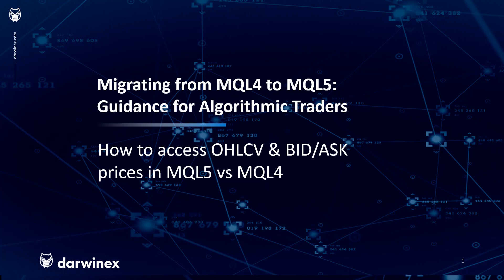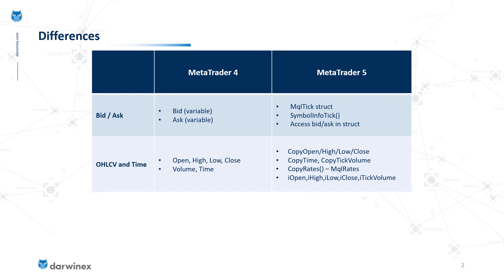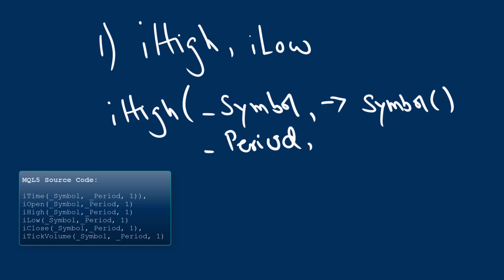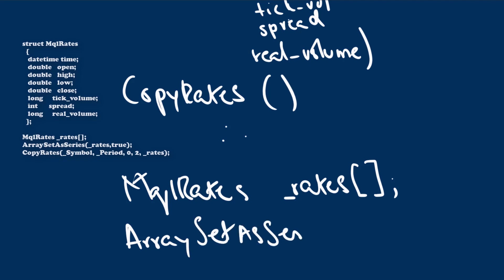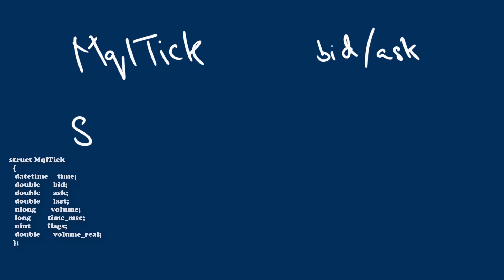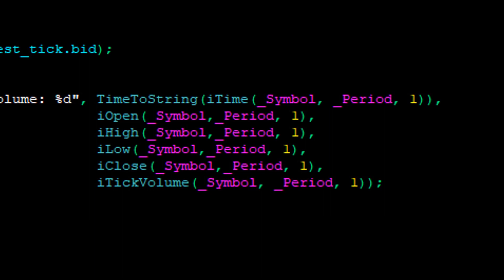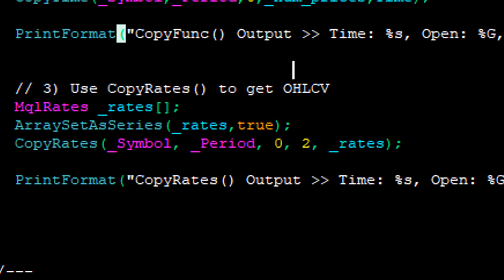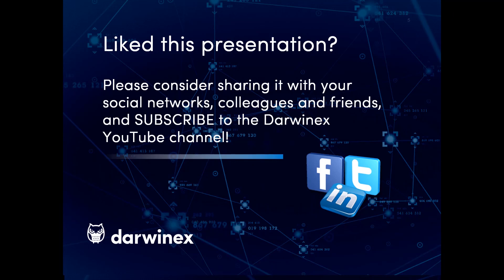Accessing OHLCV and Bid/Ask Prices | Migrating from MQL4 to MQL5 for Algorithmic Traders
This tutorial shows algorithmic traders using MetaTrader 4 (MQL4), how to retrieve current BID / ASK and historical OHLCV prices in MQL5 (MetaTrader 5).

Series: Migrating from MQL4 to MQL5: Guidance for Algorithmic Traders

MQL4 makes these accessible via pre-defined variables Bid and Ask, and arrays Open, High, Low, Close, Time and Volume.

In MQL5, the same prices can be retrieved in 3 ways, via:
1) iTime, iOpen, iHigh, iLow, iClose and iTickVolume
2) CopyTime, CopyOpen, CopyHigh, CopyLow, CopyClose, CopyTickVolume functions
3) CopyRates, using the MqlRates struct

All content is specifically geared towards algorithmic traders currently using MQL4, with the aim of making a case for transition from MQL4 to MQL5, and providing the knowledge needed to ensure it is a smooth, educated endeavour.

Topics